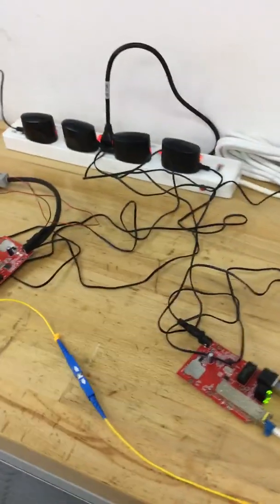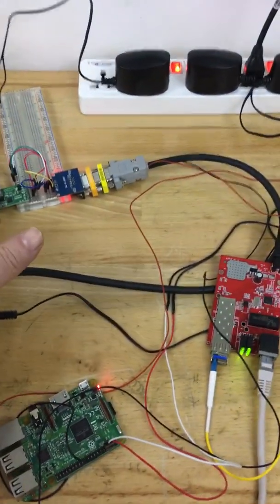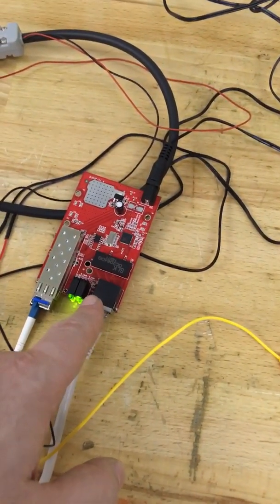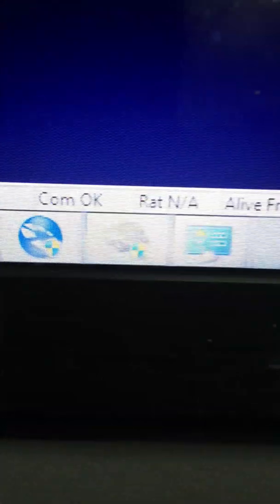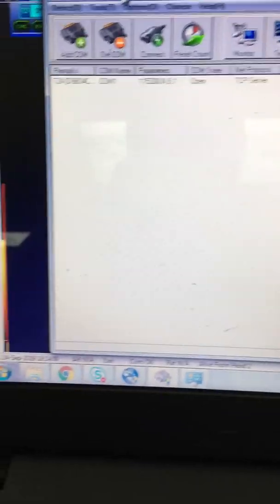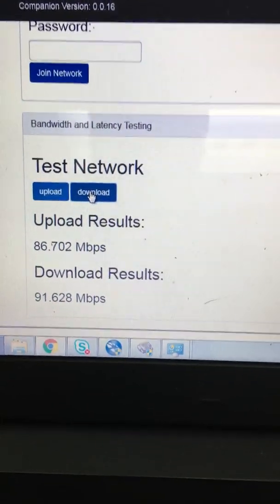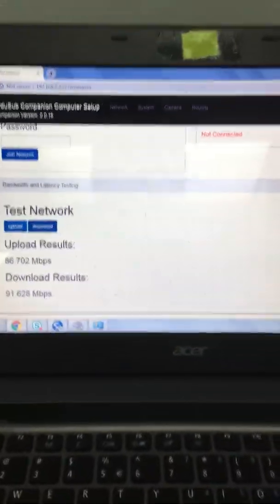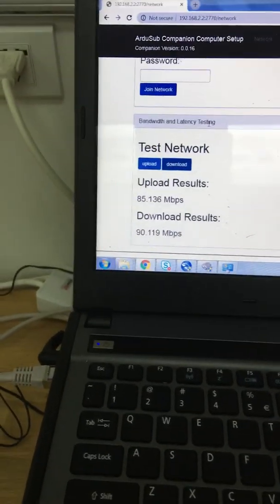RS232 Device through Ethernet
How to connect an RS232 device through ethernet.

RS232-TTL converter
You can find the manual and software online or download it from my